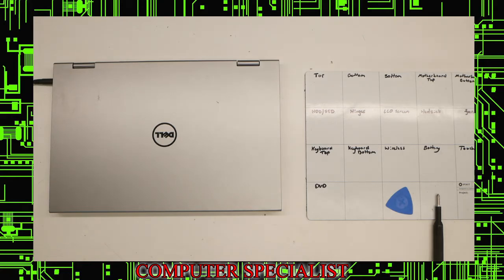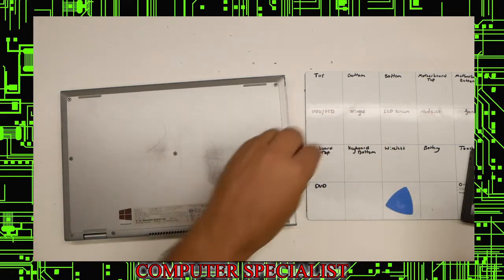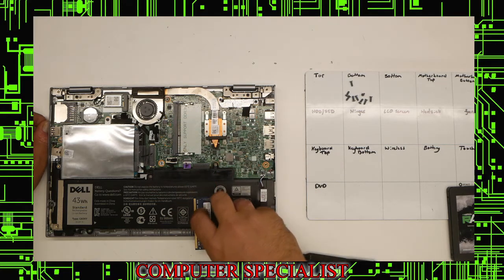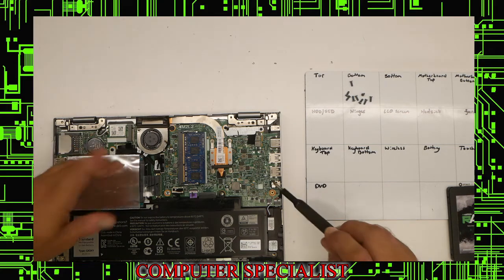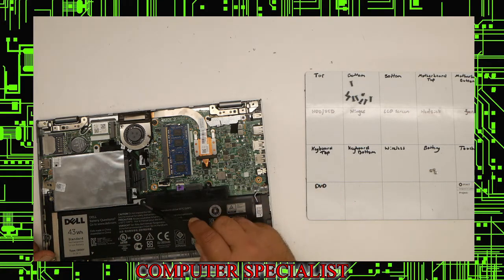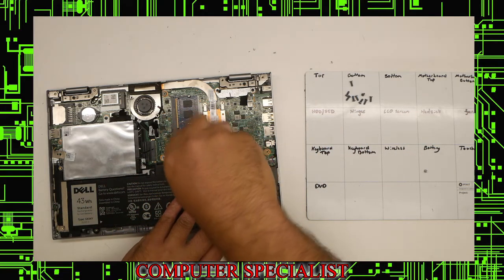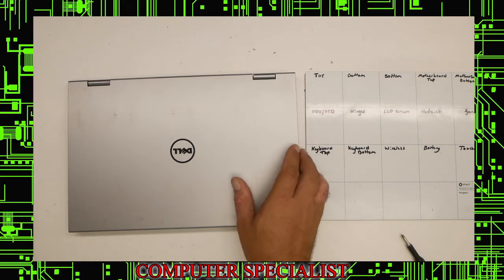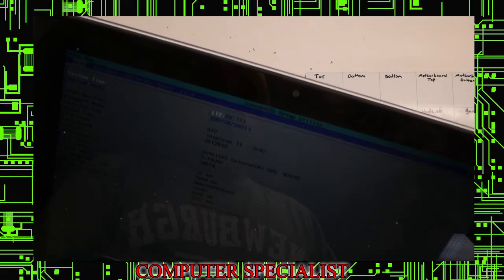Replace bad Hard Drive in a Dell Inspiron 11 3147 Laptop with a newer style Solid State!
Video showing how to replace bad hard drive in a Dell Inspiron 11 3147 laptop with a newer style solid state drive!